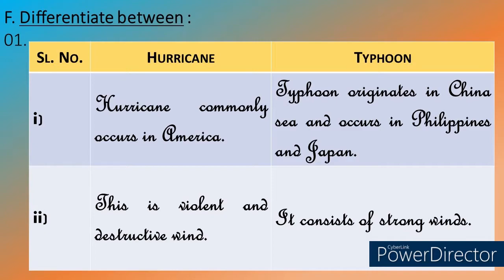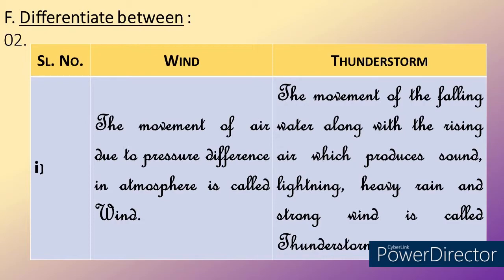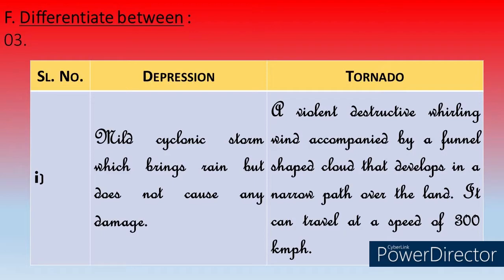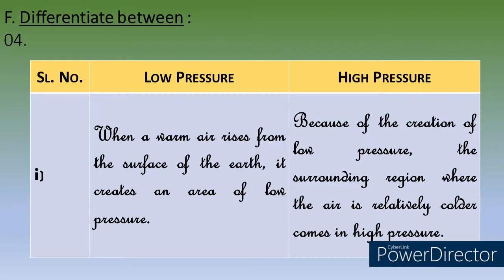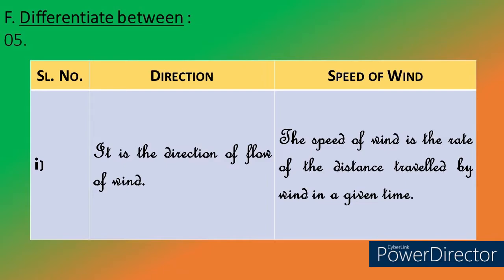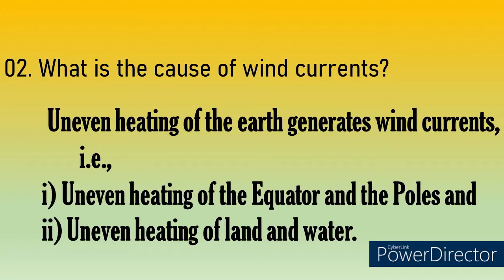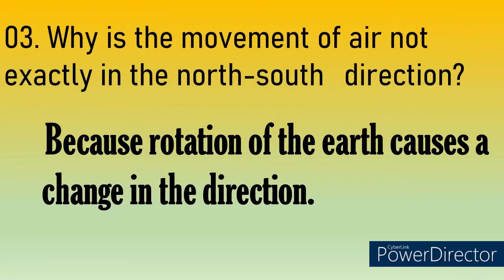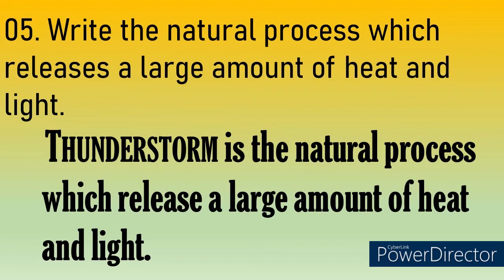7th Physical Science_Lesson : 08.Winds, Storms & Cyclones_Aroquiaradj_(06-09-2021)_Q&A_revision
This is a Science class video for level 07 students in which I have revised all the differentiate between and very short answer question & answers of this lesson. Hope that it will be easy for you to understand the answers acquire more / extra ideas related to each answers and also hope that it will be easy for the pupils to memorize and recall easily; at all times……

*** The videos used in this are intended for education purposes only.

This video contains other YOUTUBE videos taken from :
1. ScienceCasts: Taking the Surprise out of Hurricane Season;